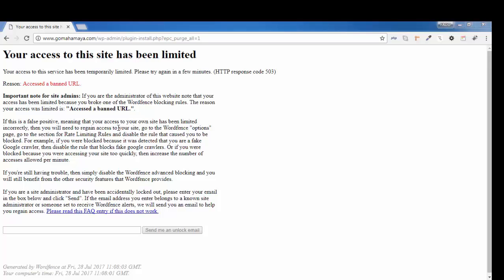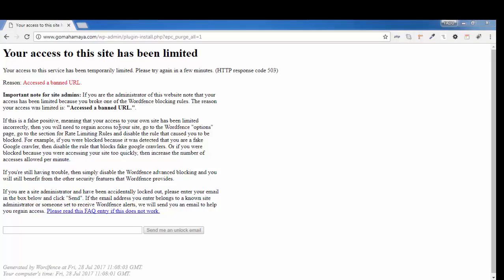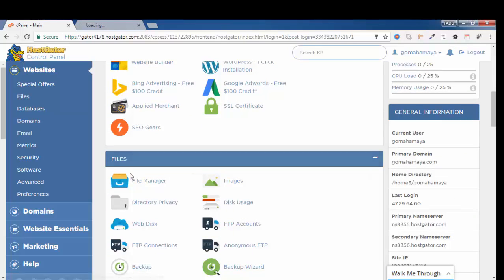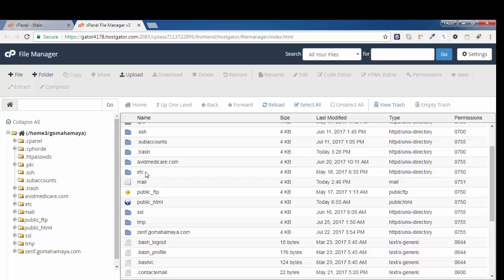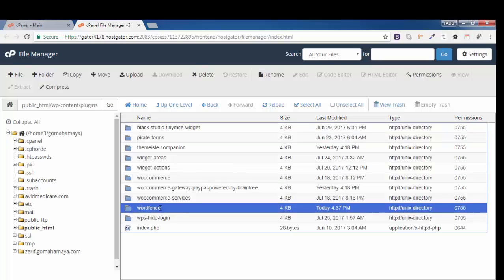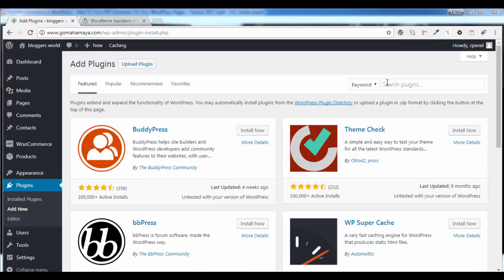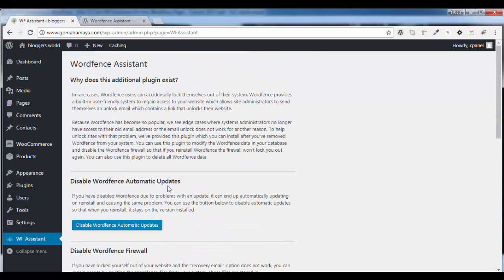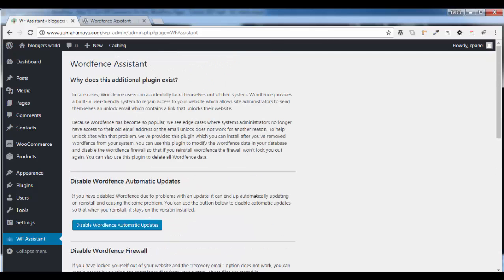Your Access To This Site Has Been Limited Error | WordFence Security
Learn to fix Your Access To This Site Has Been Limited Error because of WordFence  Security plugin

software link for visitor download this software and run to access any blocked website

Note -  this tutorial is only for admin of the website . if you are a visitor please leave the website your IP has been blocked by admin of the website . in that case you can't do anything
High Performance Hosting must try